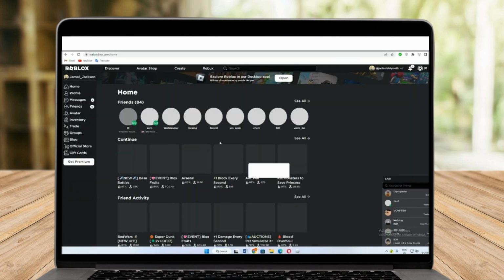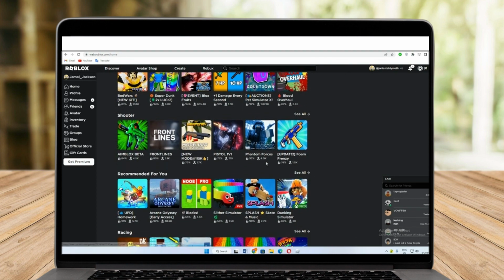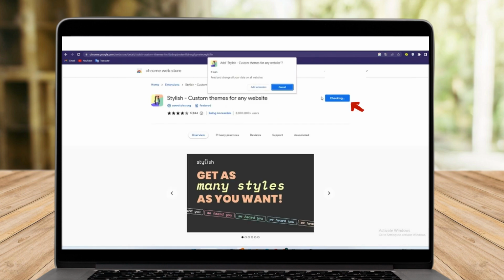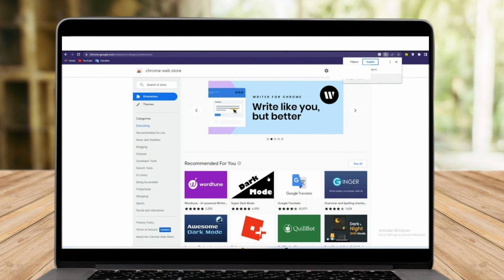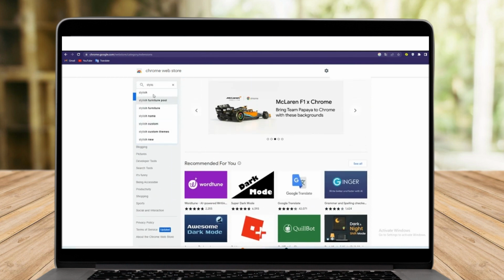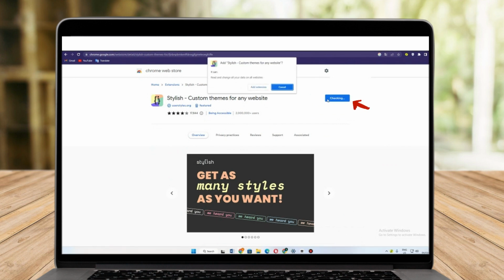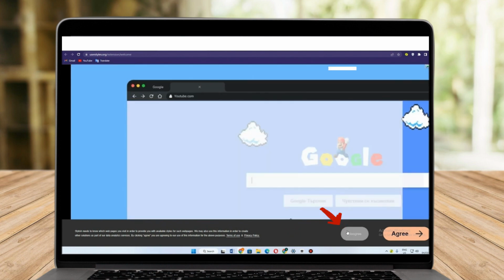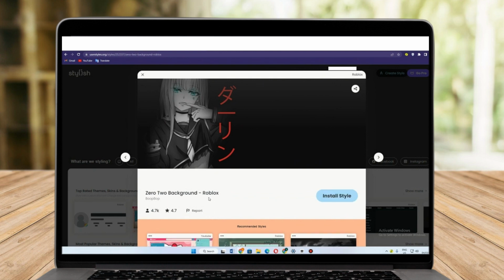How To Change Your Roblox Background | Theme [2023 WAY]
How To Change Your Roblox Background | Theme

In this video I'll show you How To Change Your Roblox Background | Theme. The method is very simple and clearly described in the video. Follow all of the steps & find out how to change your Roblox theme.

The link that is used as reference in the video is the following